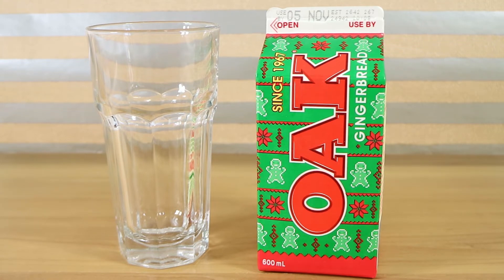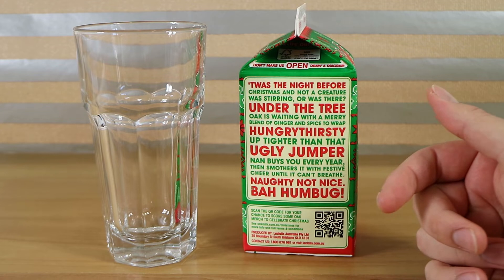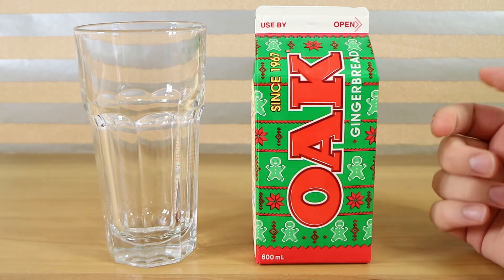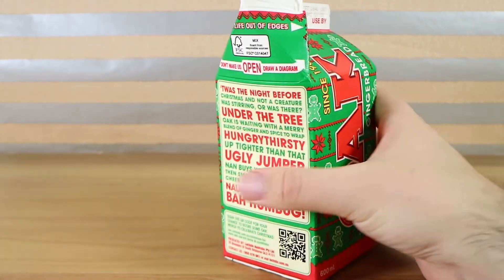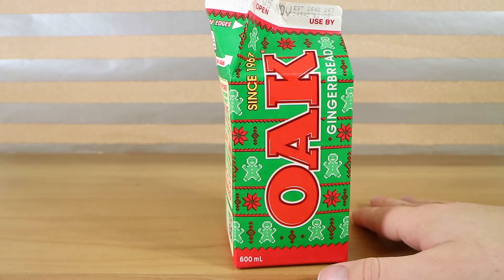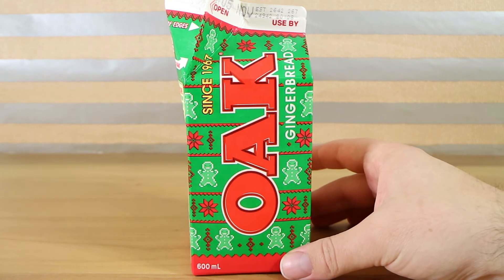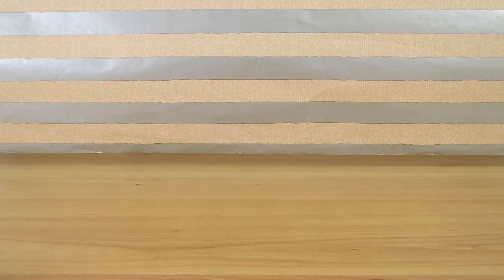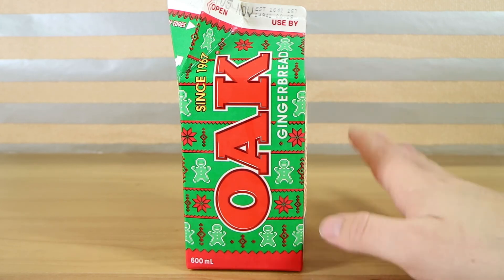Oak Gingerbread Flavoured Milk Review! | Birdew Reviews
We taste test the Oak Gingerbread flavoured milk!